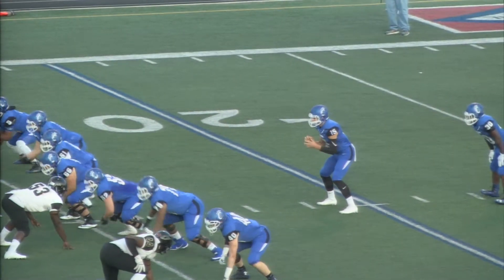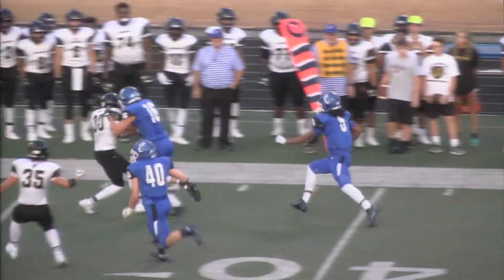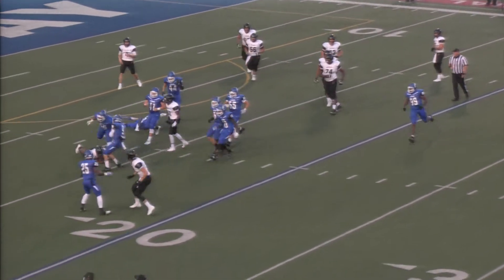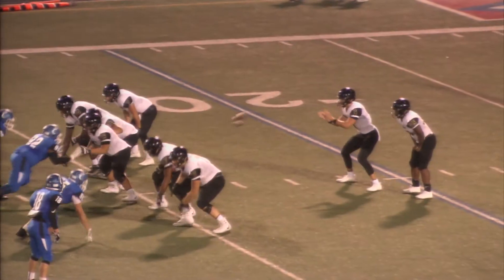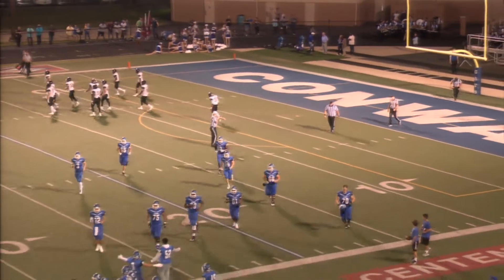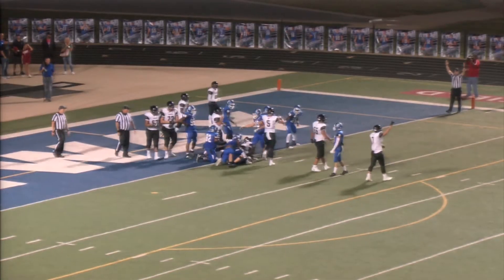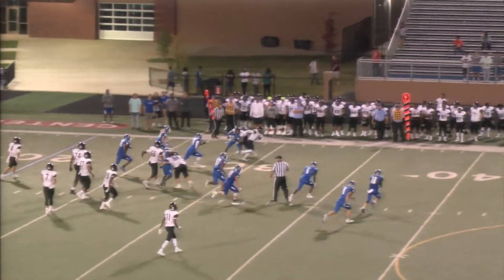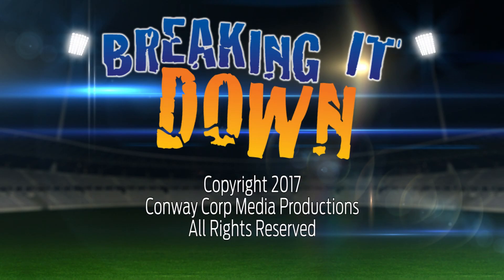Breaking It Down | Conway vs Jonesboro (Week 2)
Jeff Matthews brings you the best plays and highlights from the Wampus Cats vs Jonesboro game from September 8, 2017.